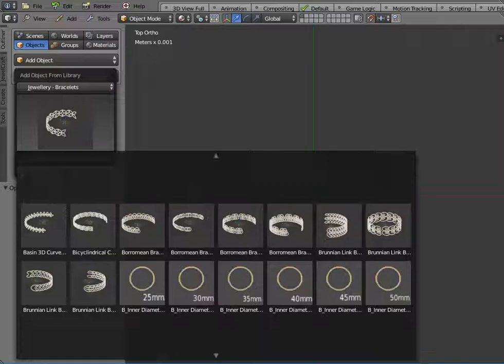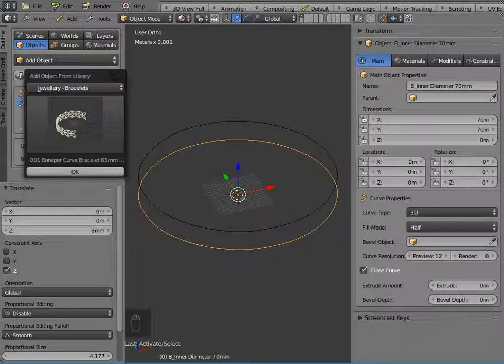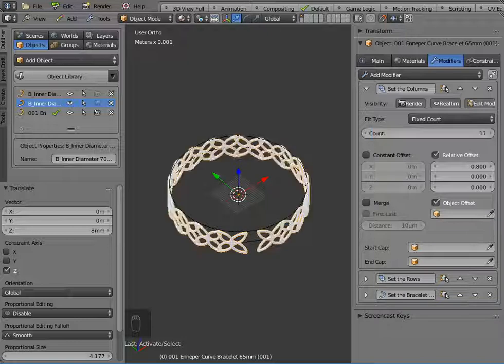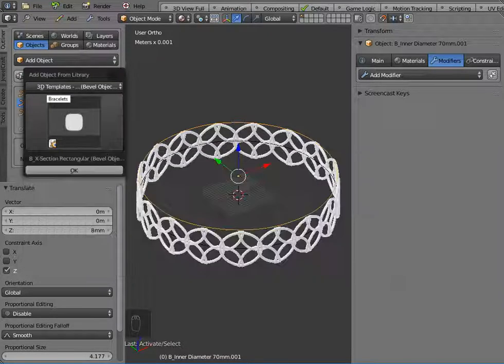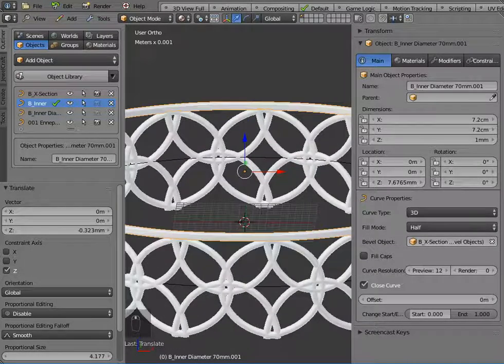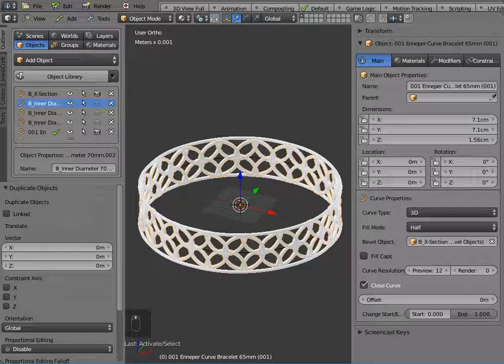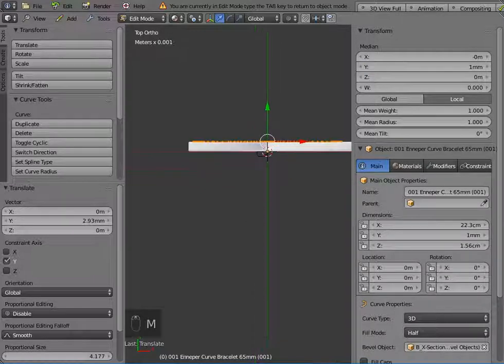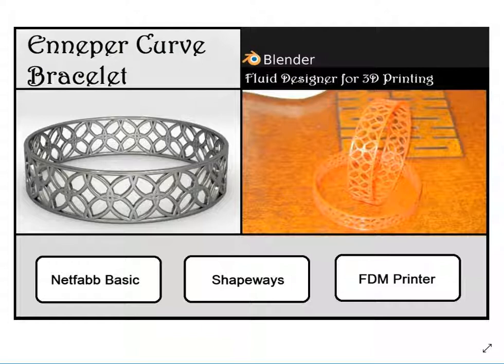Blender-FluidDesigner: A Bracelet in Less Than 5 mins